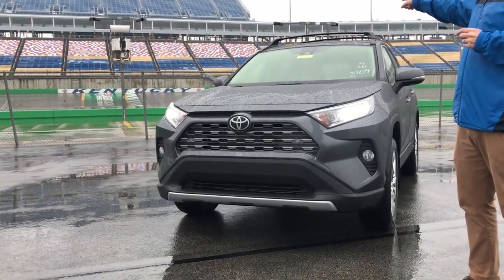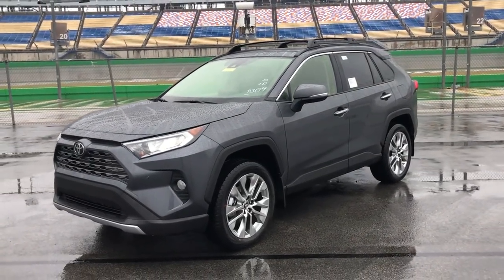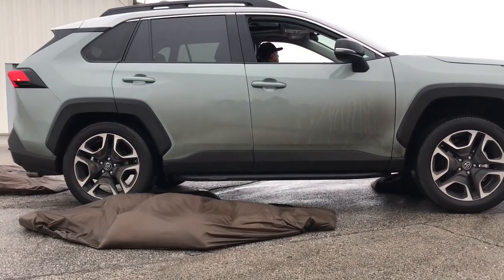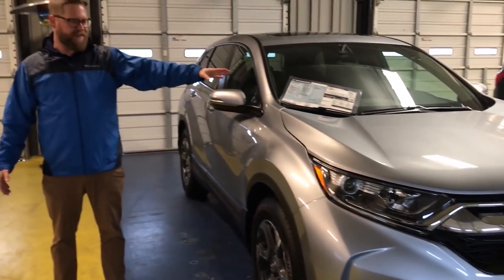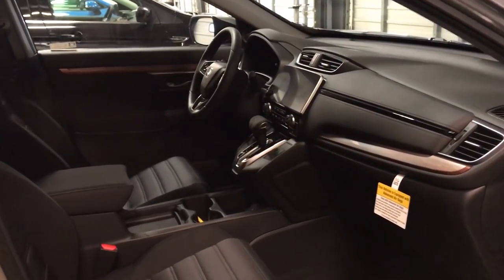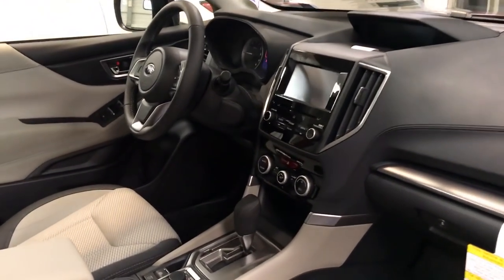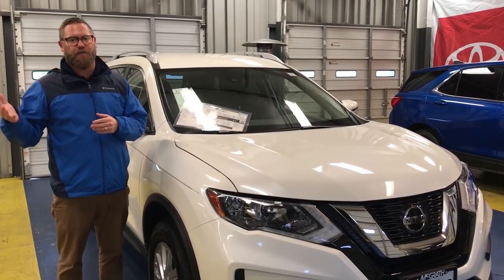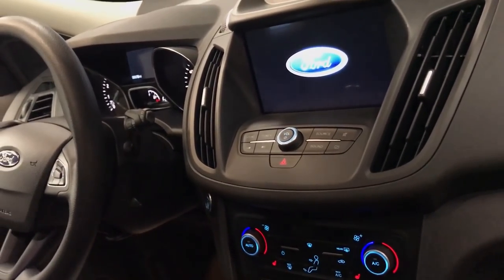2019 Toyota RAV4 at KY Speedway, Comparison to CRV, Escape, Forrester, Rogue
We have now driven the 2019 Toyota RAV4 and came away impressed by its increase in style, character, model diversity and off-road capability. The new interior makes a good impression as well.

Our first drive also made it clear that the bestselling RAV4 will be an even more compelling choice when compared to the ever-growing number of other compact crossover SUVs. Subjectively, it definitely makes a better case for itself. What about objectively, though? For that answer, let's take a look at its dimensions and engine specifications compared to all of its rivals.
Exterior dimensions and cargo capacity

SUV Dimensions Comparison

As you can see from the highlighted areas, the new RAV4 is neither the biggest nor the smallest in any of the above areas. It's still one of the biggest, though, and it's particularly worth noting its ground clearance, which is now one of the highest in the segment. It previously had the least amount of ground clearance. Even the 2018 RAV4's Adventure trim had a mere 6.5 inches of clearance.

One spec that's noticeably absent is maximum cargo capacity, which is because Toyota quite noticeably omitted it from an otherwise comprehensive set of dimensions. Space behind the second row is down a bit from last year's 38.4 cubic feet, but we're guessing a lower roof and a greater D pillar slant will result in a more significant reduction in maximum capacity. This would, presumably, result in the RAV4 no longer being one of the most cargo-friendly SUVs on paper. That would've been a talking point for many journalists, so we're guessing Toyota PR thought it better to just omit that number. Or, to be fair, perhaps it just didn't get that spec done in time. Either way, the Forester and CR-V still reign supreme — both for cargo and back seat legroom.

One area we didn't include is headroom. There's less in the RAV4 for 2019, and there's less of an open, airy feel in its cabin compared to the Honda CR-V and Subaru Forester in particular. This is especially true when equipped with the RAV4's optional sunroof.
Engine specs and fuel economy
Compact SUV engine comparison

The Toyota RAV4 now has the most base horsepower in the compact SUV segment. It's actually not even close, as its 203 hp betters the next best, the Mazda CX-5, by 16 horses. Torque is a different matter, though. With 184 pound-feet, the new RAV4 actually has a healthy amount, more than the turbocharged Honda CR-V even, but various other turbocharged competitors offer considerably more. Impressively, however, the RAV4 manages to tie the current class leaders with 29 mpg combined (although that turbo engine in all but the base CR-V trim manages 30 mpg combined).

Now, let's talk upgrade engines. The RAV4 is one of only two compact SUVs to presently offer a hybrid, but unlike the Nissan Rogue's, the RAV4's actually represents a mild performance upgrade. It's even 0.3 second quicker from zero to 60 mph than the base engine. Of course, 7.8 seconds pales in comparison to what the big turbocharged four-cylinders up there are capable of. And in case it's not obvious, all the eco-conscious powertrain choices are highlighted in green.

Oxmoor Toyota
8003 Shelbyville Road